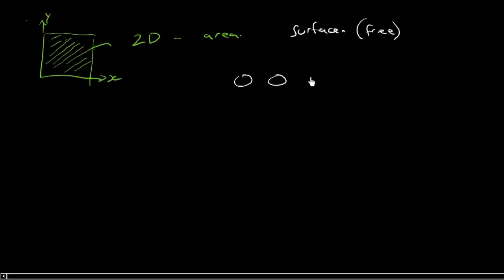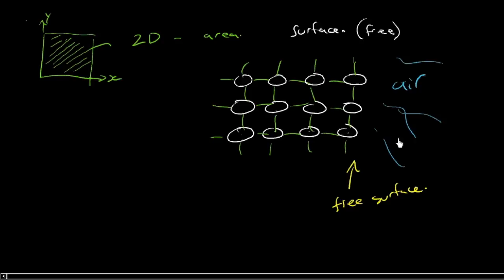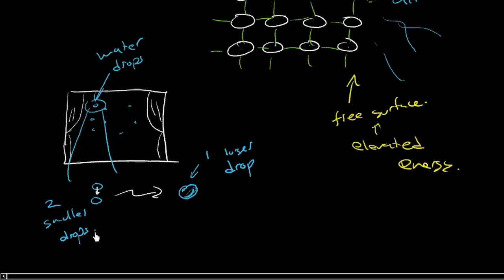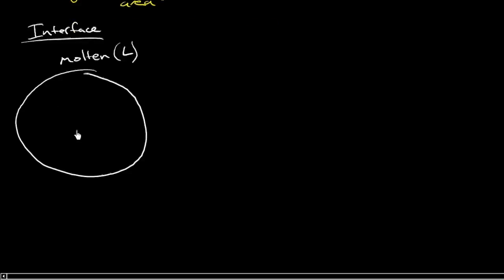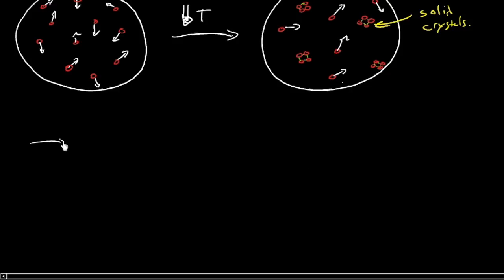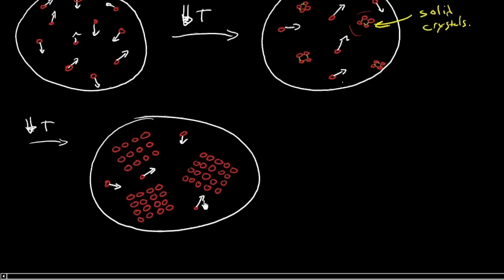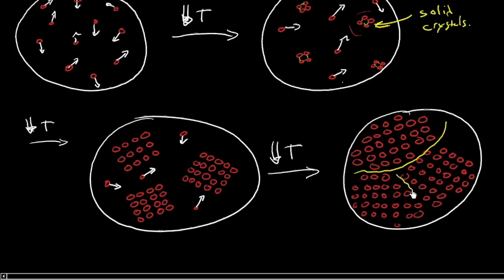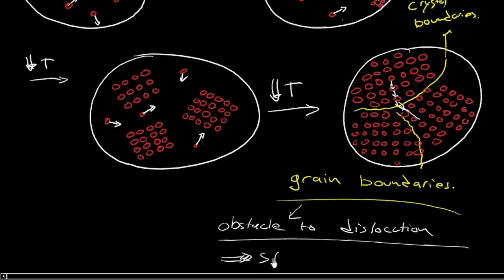Area defects and strengthening by grain size reduction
In this video I introduce two dimensional crystalline imperfections or area defects (interfaces) and briefly discuss the strengthening of metals by grain size reduction.